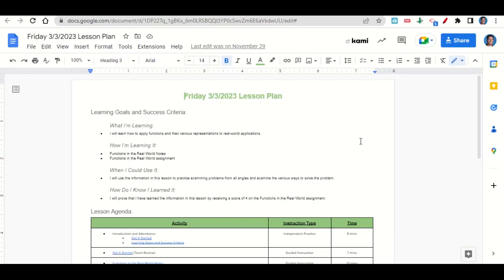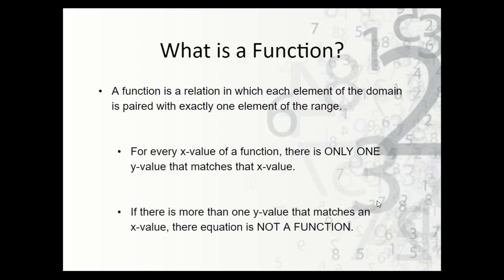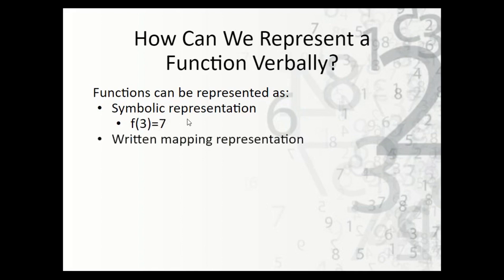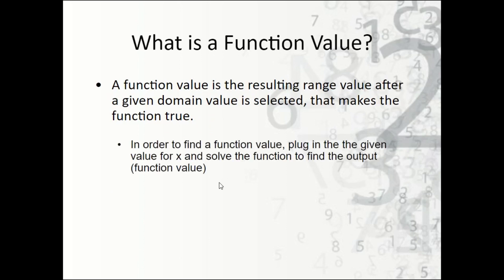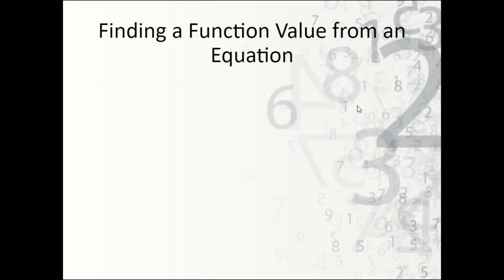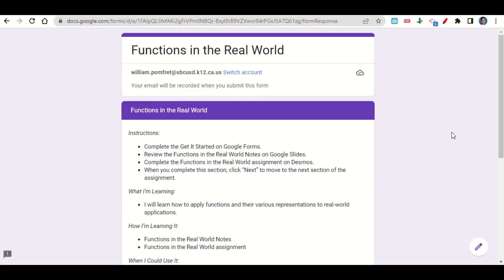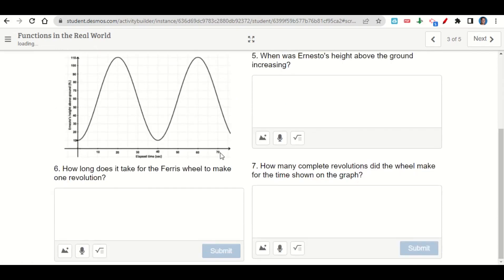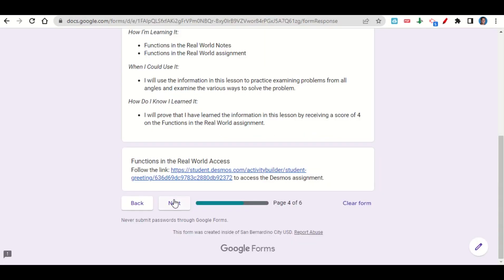3/3/2023 Functions in the Real World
0:00 Agenda and Learning Goals
1:10 Functions in the Real World Notes
6:07 Logging into Desmos using Google
6:47 Functions in the Real World

Instructions:
* Review the Functions in the Real World Notes on Google Slides.
* Complete the Functions in the Real World assignment on Desmos.

What I’m Learning:
* I will learn how to apply functions and their various representations to real-world applications.

How I’m Learning It:
* Functions in the Real World Notes
* Functions in the Real World assignment

When I Could Use It:
* I will use the information in this lesson to practice examining problems from all angles and examine the various ways to solve the problem.

How Do I Know I Learned It:
* I will prove that I have learned the information in this lesson by receiving a score of 4 on the Functions in the Real World assignment.